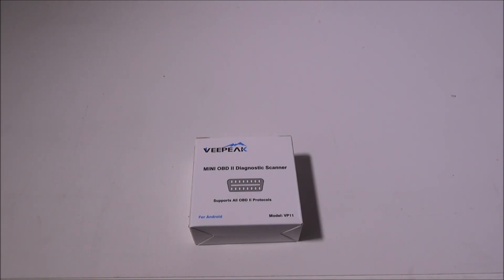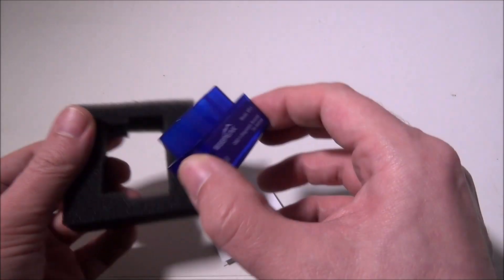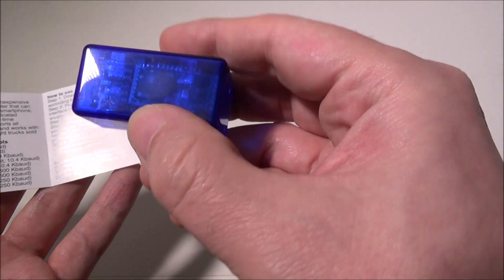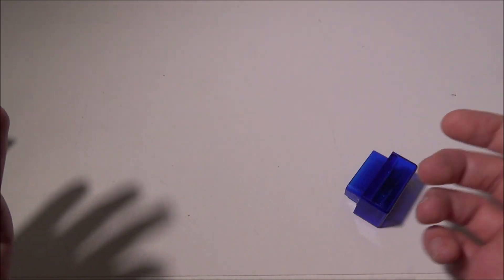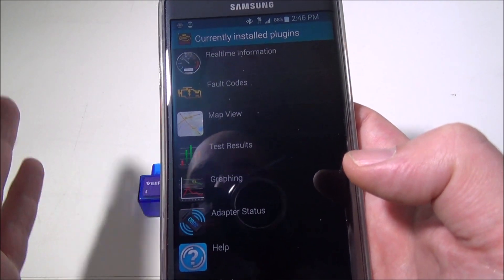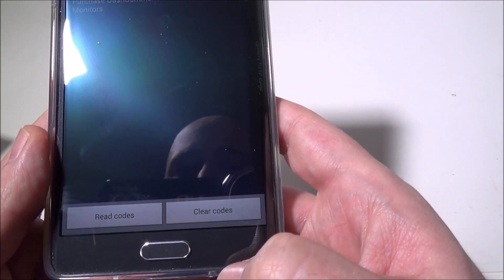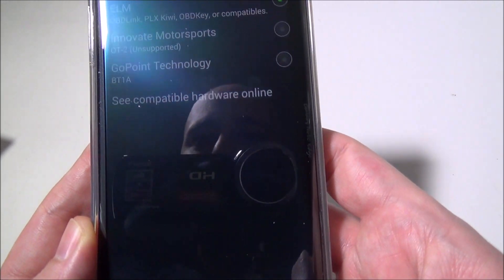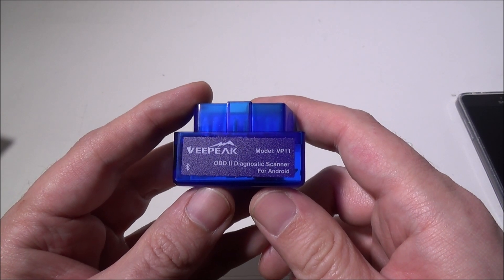Veepeak Mini OBD2 Diagnostic Bluetooth Scanner For Android Review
Review of the Veepeak Mini OBD2 Diagnostic Bluetooth Scanner For Android.

Features

Specification
Dimension: 1.89 x 1.26 x 0.98 inches
Compatible system: Android phones and tablets (Samsung Galaxy, HTC, LG, Moto, Sony etc.)
Recommend APP:Torque Pro, DashCommand, OBD Car Doctor, etc.
Warranty:Two years warranty

Support OBD II Protocol
SAE J1850 PWM (41.6 Kbaud)
SAE J1850 VPW (10.4 Kbaud)
ISO 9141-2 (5 baud init, 10.4 Kbaud)
ISO14230-4 KWP (5 baud init, 10.4 Kbaud)
ISO14230-4 KWP (fast init, 10.4 Kbaud)
ISO15765-4 CAN (11bit ID, 500 Kbaud)
ISO15765-4 CAN (29bit ID, 500 Kbaud)
ISO15765-4 CAN (11bit ID, 250 Kbaud)
ISO15765-4 CAN (29bit ID, 250 Kbaud)

Some of readable parameters from the vehicle
Vehicle Speed
RPM
Fuel Consumption
Engine Coolant Temp
Fuel Pressure
Calculated Engine Load
Throttle Position
Intake Manifold Pressure
Air Intake Temp
Timing Advance
Mass Air Flow
Fuel Level
Barometric Pressure
EVAP System Vapor Pressure
Fuel Trim
Note: Your vehicle may not support all above parameters. How many parameters you can get is depended on the vehicle manufacturer's implementation

Package include
1 x Veepeak Mini Bluetooth OBD II Diagnostic Scanner
1 x User Manual